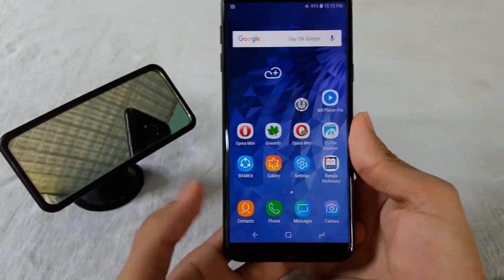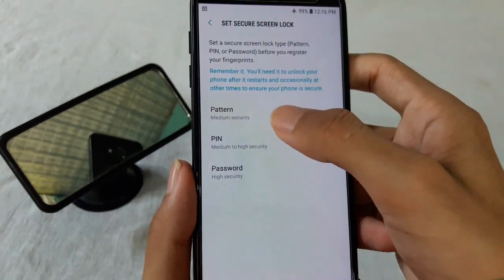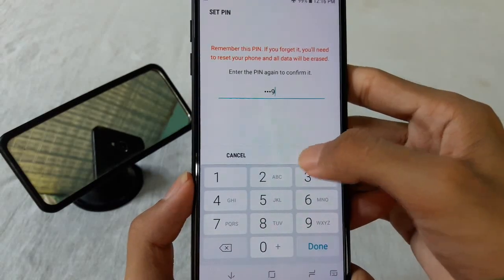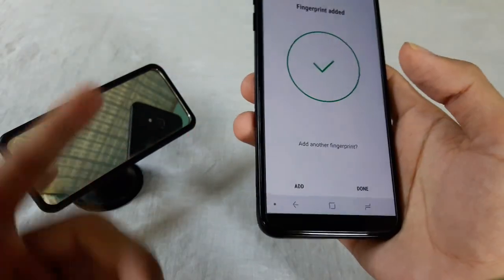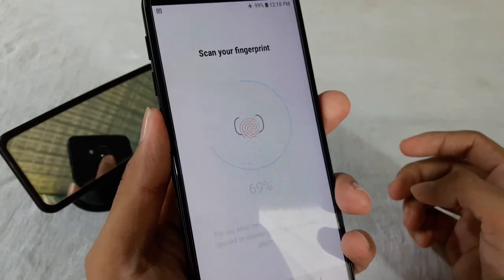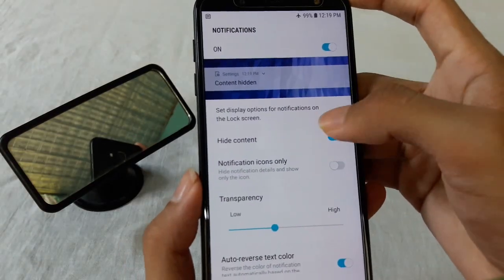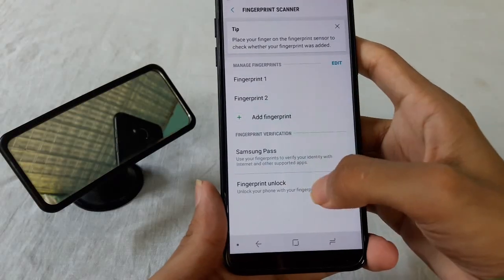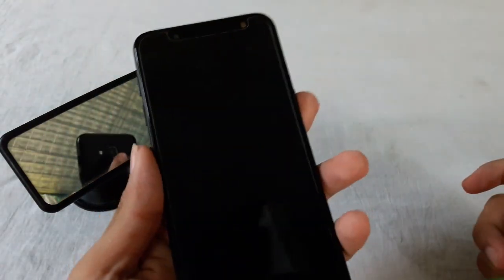Setup Fingerprint Lock on Samsung Galaxy J6, J8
Hello friends, In this video I am going to show you how to use your fingerprint scanner as screen lock instead of typing pin or drawing pattern to unlock ur phone. You can also use fingerprint on supported apps as security. Following this tutorial u can setup fingerprint on most of the Samsung smartphone having fingerprint sensor & running Samsung Experience UI 9.0 or later. U can also setup face unlock going to Settings-Biometrics & security-Face recognition.